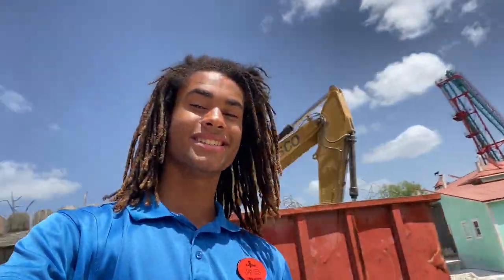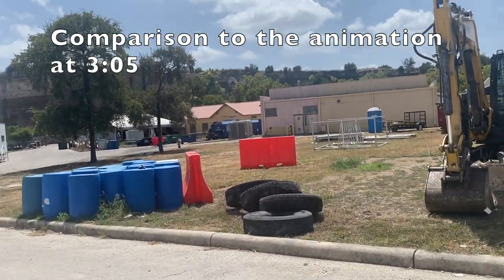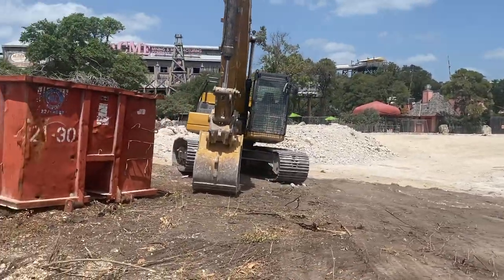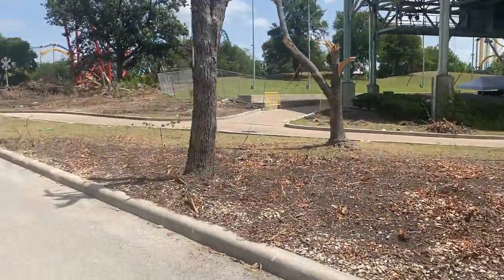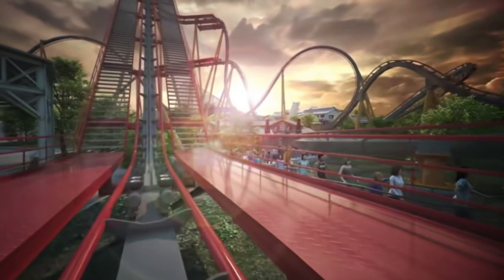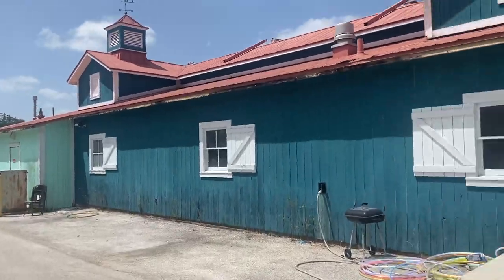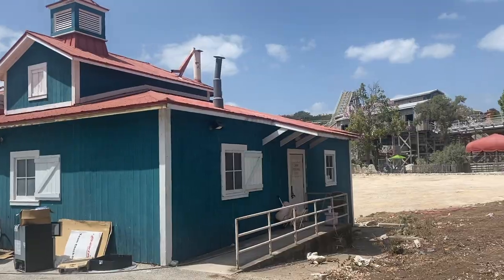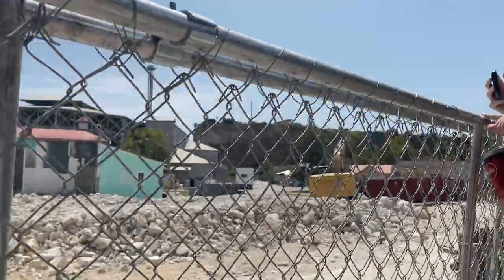9/4 Backstage Look at Dr. Diabolical's Cliffhanger (Construction Update #1) | Six Flags Fiesta Texas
Welcome to the first of many Construction Tuesdays!! Join me most every week for a quick look at Dr. Diabolical"s Cliffhanger the new for 2022 Dive Coaster coming to Six Flags Fiesta Texas!!